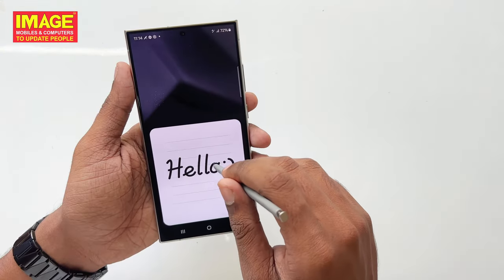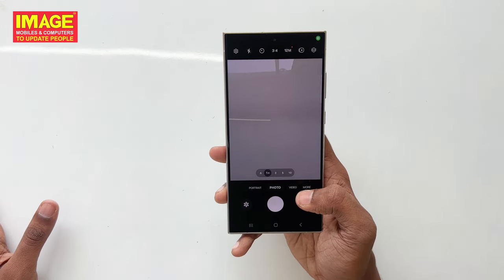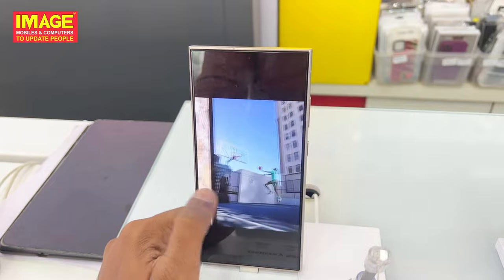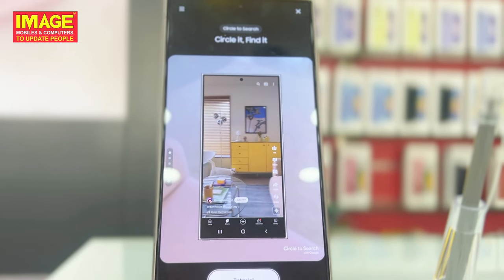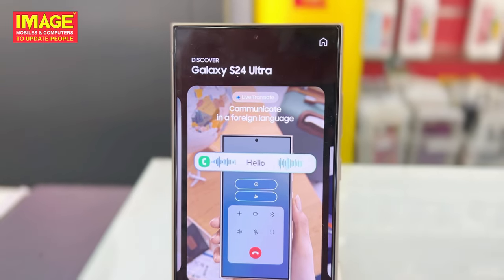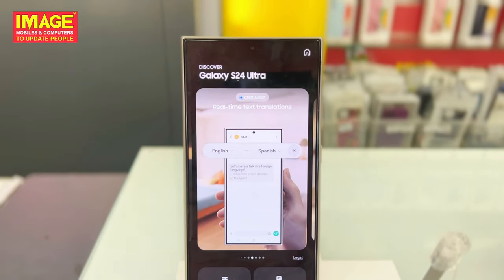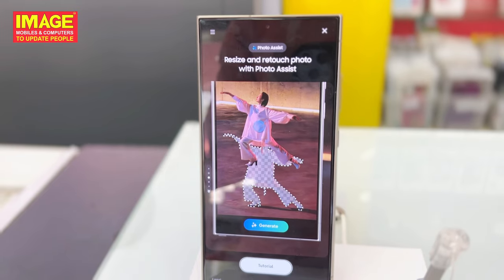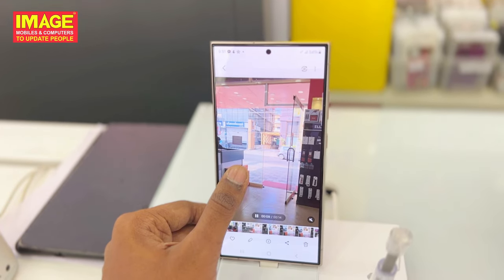SAMSUNG Galaxy S24 Ultra Unboxing Video | Malayalam | Image Mobiles & computers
SAMSUNG Galaxy S24 Ultra Unboxing Video